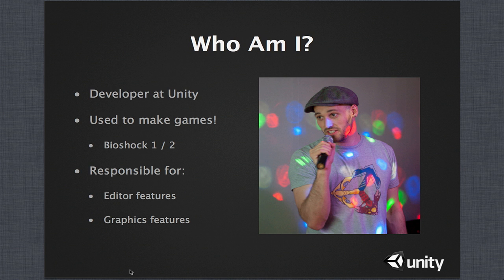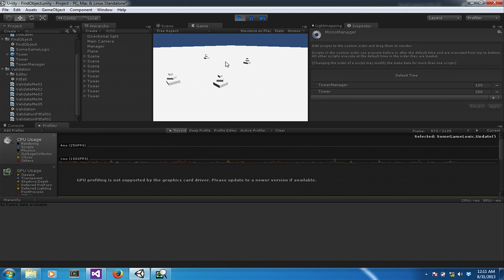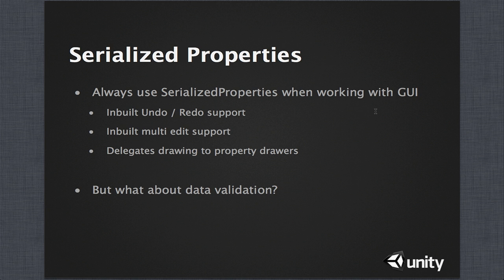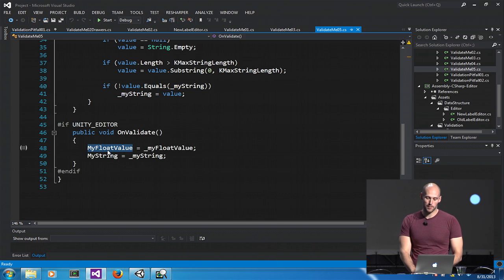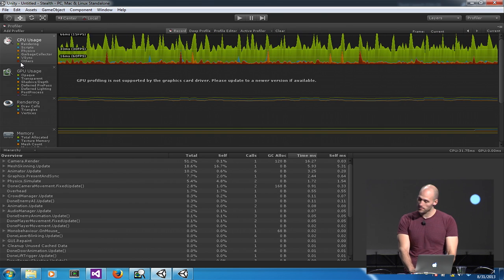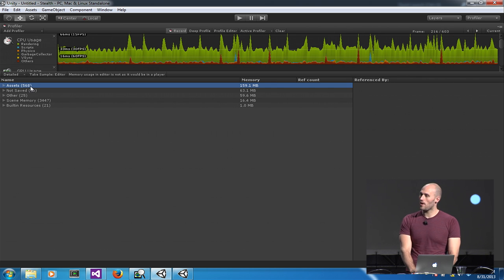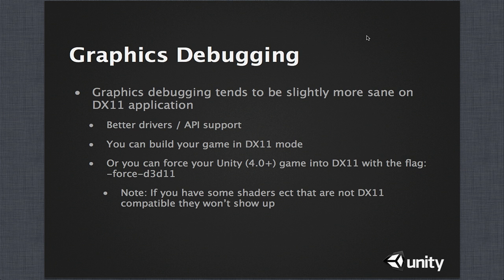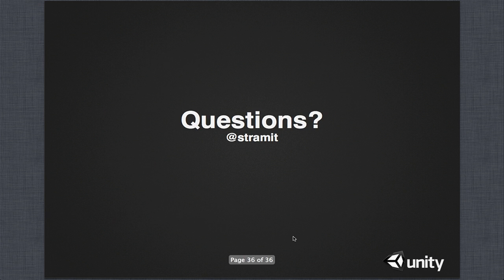Unite 2013 - Internal Unity Tips and Tricks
Tim Cooper, developer at Unity, gives a range of tips and tricks and explains why they work in the engine. Topics include smart data structure layout, property serialization and memory and graphics debugging.